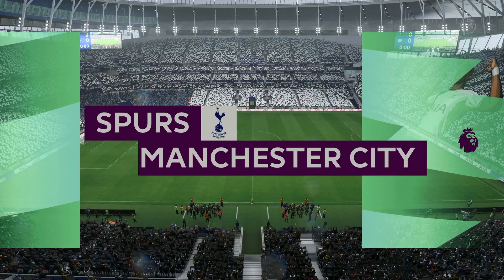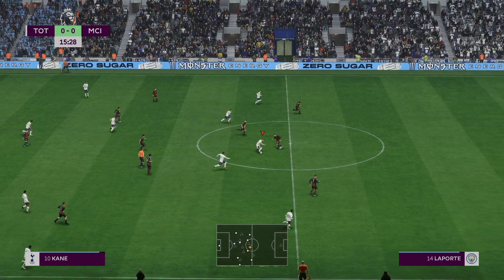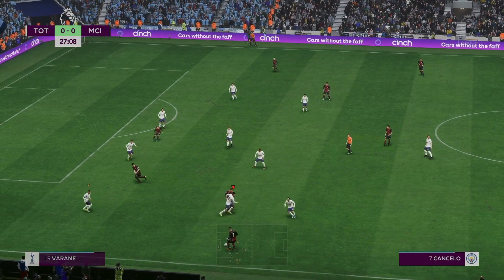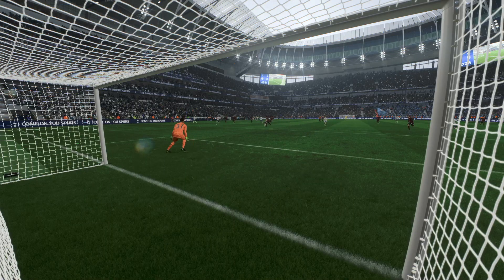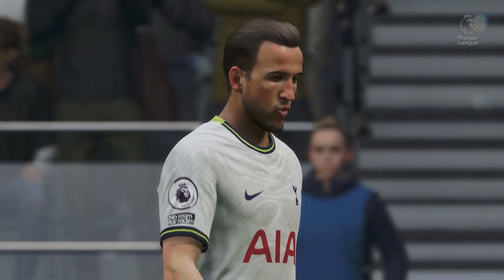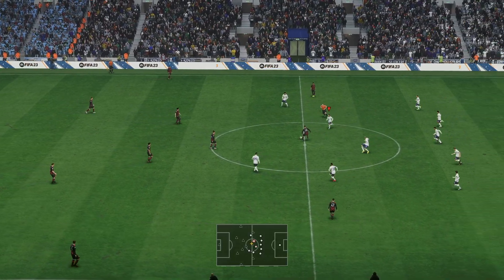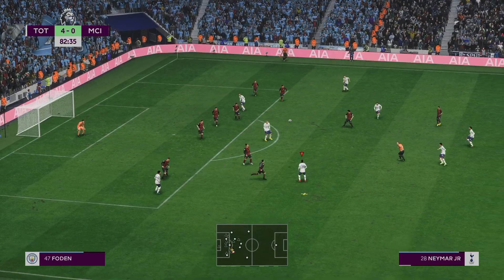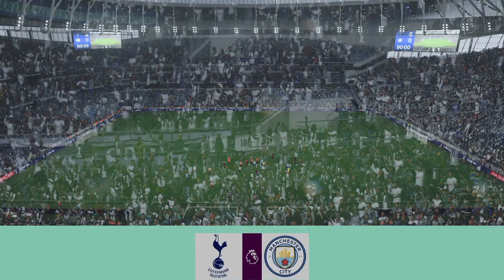Fifa 23 gameplay | Spurs vs Man city | Xbox X/PS5 (Next Gen)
Recorded on the black Xbox Series X games console using Elgato gaming equipment.
Xbox Series X next generation gameplay is exactly the same on the PS5 (PlayStation) features/graphics wise.
Recorded at 60fps (frames per second).

About Fifa 23
EA Sports FIFA 23 brings even more of the action and realism of football to the pitch in The World's Game.
Advances in HyperMotion2 Technology driven by twice as much real-world motion capture help to create more true football animation than ever before in every match. Play the biggest tournaments in football with both the men's and women's FIFA World Cup coming to FIFA 23 during the season, play as women's club teams – powered by dedicated HyperMotion2 animation – for the first time ever, plus enjoy cross-play features that make it easier to play against friends.
Enjoy a new way to play and build your dream squad in FIFA Ultimate Team with FUT Moments and a revamped Chemistry system or live out your football dreams in Career Mode as you define your personality as a player and manage as some of football's most famous names. In Volta Football and Pro Clubs, bring more personality to the pitch with new levels of customisation and enhanced street and stadium gameplay.
However, you play, experience The World's Game with over 19,000 players, 700+ teams, 100+ stadiums, and over 30 leagues - including the UEFA Champions League, Premier League, new Barclays FA Women's Super League and France D1 Arkema with unrivalled authenticity in FIFA 23.

Cheers,

Wayne Jackson (Wayne Jackson Gaming)